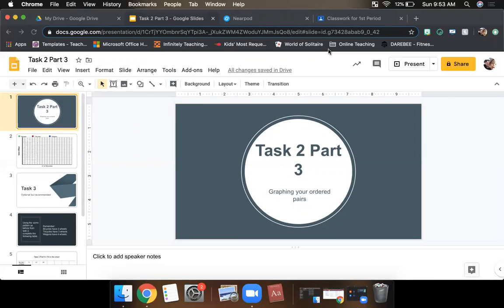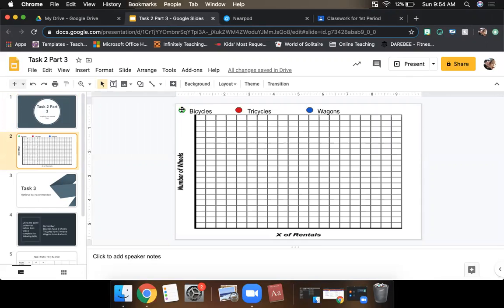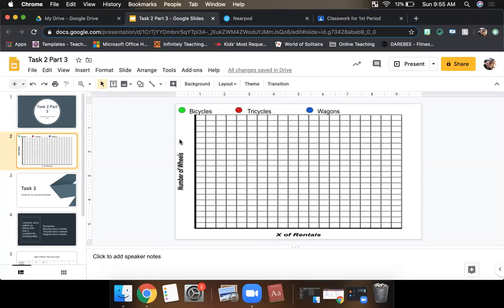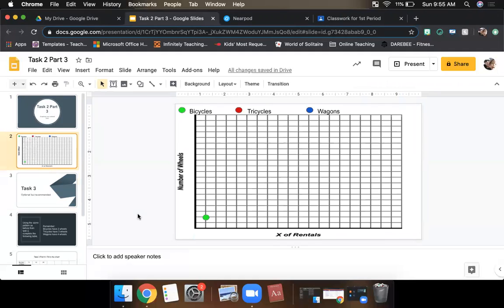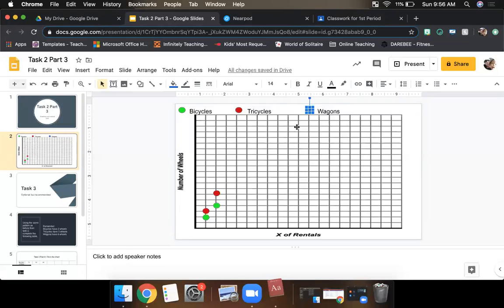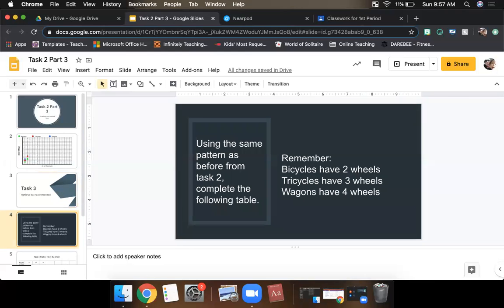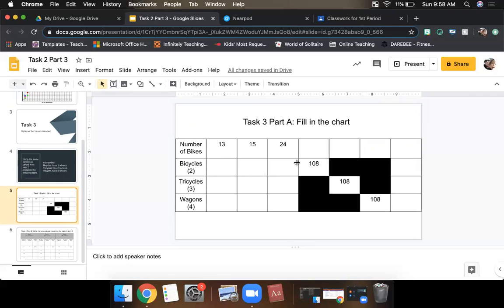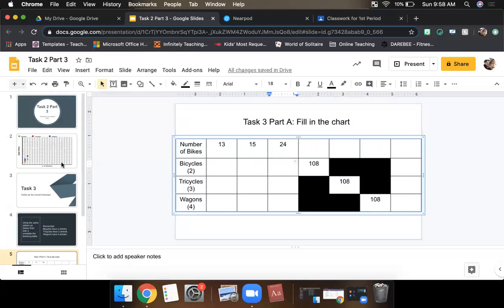Task 2 part 3 Instructions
How to complete Task 2 part 3